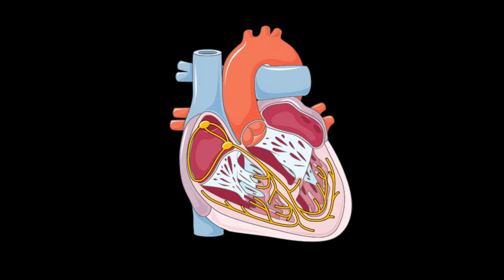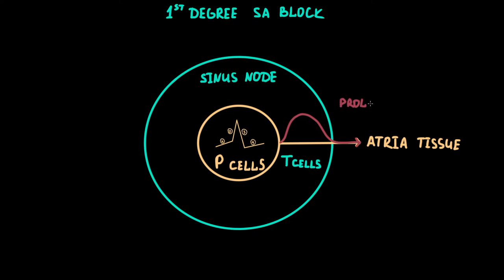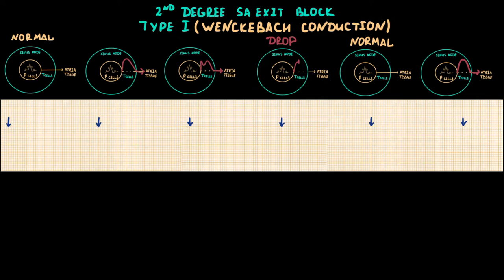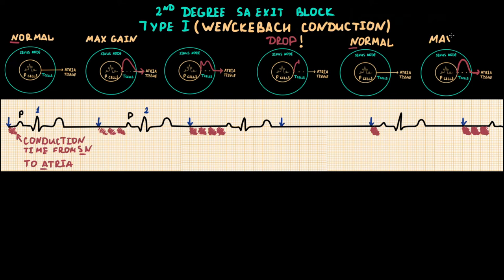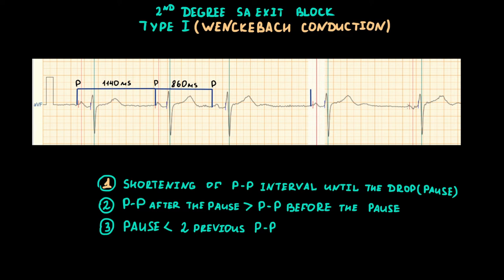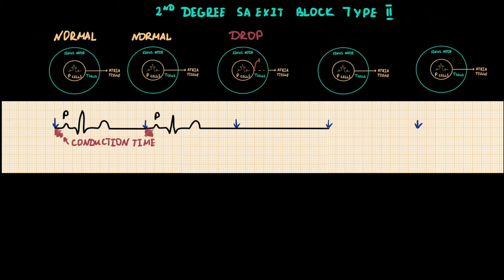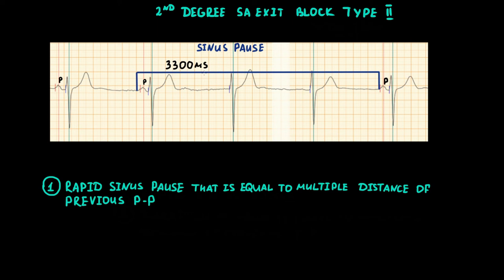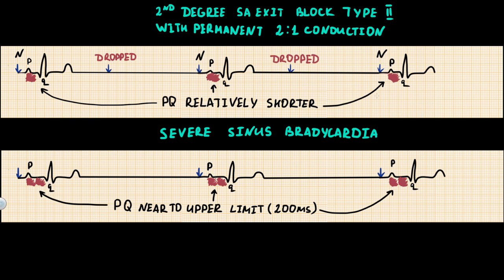SINOATRIAL EXIT BLOCK. FIRST, SECOND (type I, type II) THIRD DEGREE. ECG criteria. Wenckebach.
00:00 Definition
00:15 Normal sinus node physiology
01:37 First degree sinoatrial block
02:48 Second degree sinoatrial block type I. Wenckebach conduction.
04:43 ECG criteria of second degree sinoatrial block type I explanation
05:46 Real ECG example of second degree sinoatrial block type I
06:47 Second degree sinoatrial block type II explanation
08:00 ECG criteria of Second degree sinoatrial block type II
08:51 Heal ECG  example of Second degree sinoatrial block type II
09:53 Second degree sinoatrial block type II 2:1 vs severe sinus bradycardia
10:45 Third degree sinoatrial block explanation
11:31 Third degree sinoatrial block explanation vs sinus arrest

New video about pathophysiology of sinoatrial exit block.

Sinoatrial exit block occurs as a result of disorder with the delivery of impulses from the sinus node to atria tissue.
The first degree of sinoatrial block is characterized by a prolongation of the sinoatrial conduction time through the T cells without dropping of PQRST.
When the impulse from sinus node reaches the atria tissue on ECG we see it as P wave, but depolarization of sinus node it self can’t be detected by routine ECG examination due to very low amplitude of Sinus node depolarization.
As a result first degree sinoatrial block also can’t be detected by routine ECG.

The second-degree exit block is represented by droping of PQRST also is further classified into type one and type II just like AV block classification.
Second degree of sinoatrial block type one is characterized by wenckebach conduction.

Unlike second degree block type one in type two there are no progressive lengthening of sinoatrial conduction time.
In the Type two SA block we have rapid drop of P-QRS-T complexes without any problem with sinoatrial conduction before the drop and after the drop.

Also we can characterize severity of exit block type two by comparing number of expected sinus impulses and conducted sinus impulses that is indicated as Pwave)

Important to say that Permanent second degree sinoatrial exit block type two with conduction 2 to one can imitate severe sinus bradycardia.

In case of severe sinus bradycardia Pq interval is near to the upper limit but in case of permanent sinoatrial block with conduction two to one Pq interval is relatively shorter.

Third degree SA exit block is characterized by absence of conduction between sinus node and atria tissue.
 During the sinus pause latent pacemakers are activated and start to pace the heart.

As a result in case of third degree SA block the sinus pause isn’t equal to multiple distance of previous P-P interval.